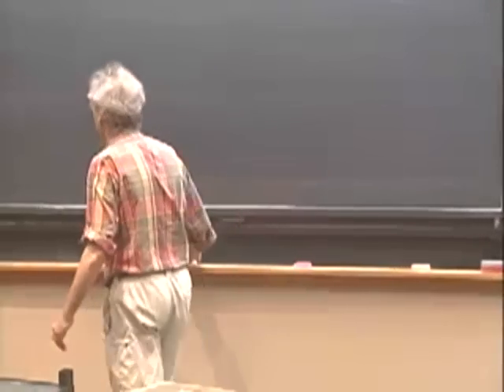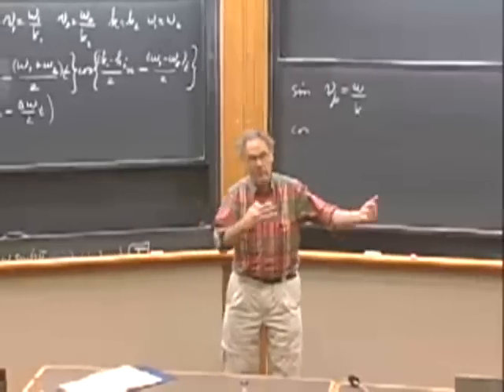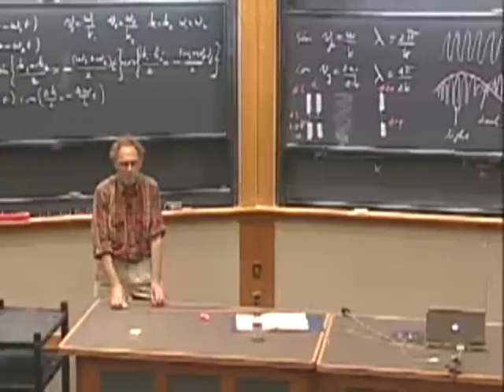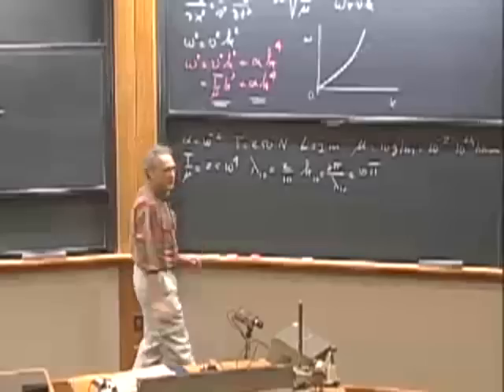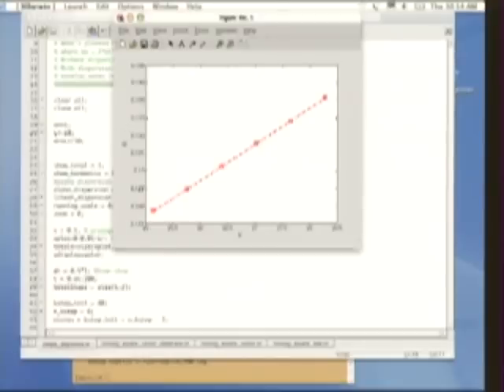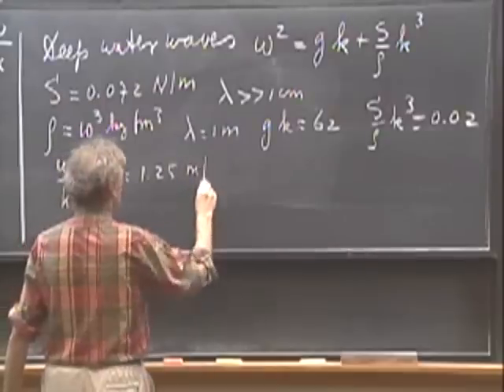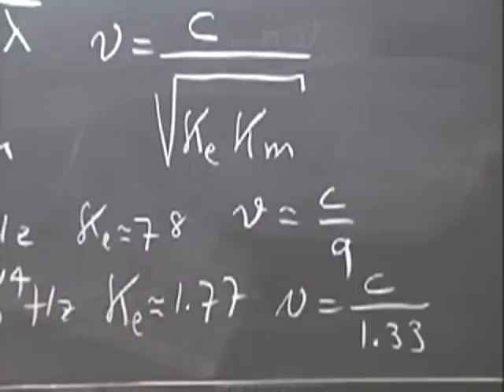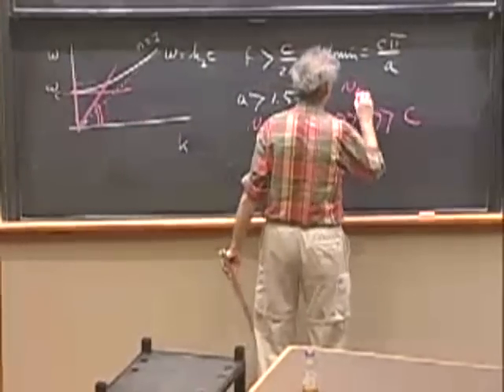Lec 12: Dispersion, Phase Velocity, Group Velocity | 8.03 Vibrations and Waves (Walter Lewin)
Dispersion - Phase Velocity - Group Velocity